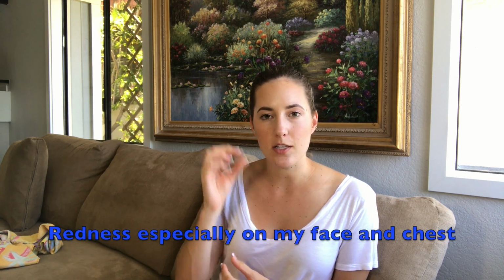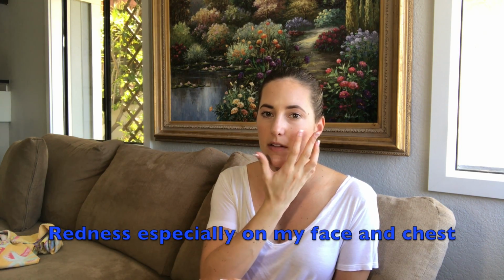VItamin D Deficiency - 1.5 Year Recovery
Vitamin D Deficiency - 1.5 years of recovery

This video is about my year and a half long recovery from vitamin d deficiency.  I have supplemented with vitamin d3 for 1.5 years.
Months 1-6 = 70,000 iu/week
Months 7-12 = 35,000 iu/week
Months 13-18+ = 15,000-20,000 iu/week

I recently added vitamin k2, please talk to your doctor before taking this.  Especially if you take a blood thinning medication. Vitamin k2 will have the opposite effect of a blood thinner and will help to thicken/clot your blood.

If you are have PCOS (polycystic ovarian syndrome), hormonal imbalance, or infertility, you may want to see an acupuncturist.  Acupuncture has helped me a lot with balancing my hormones and regulating my period.  I had amenorrhea for years and have finally been able to get multiple periods naturally.

I used to have really painful dry eyes.  They have gotten better since recovering from vitamin d deficiency.  I do have allergies though that make my eyes itchy and feel like sand paper.  I take an allergy medication before bed and put vaseline on my eye lid, around my eyes and on my nose.  I wash it off first thing in the morning.

Some other symptoms I had include:
red tinted skin, numbness/tingling in fingers and toes, fatigue, weakness, bone pain, brain fog, unbalance mood/irritable, difficulty losing weight, excess fat in mid section (visceral fat), bloating in abdomen, sugar cravings, muscle aches/tingling

My Favorite Products:

1. Vitamin D3 + K2

2. Probiotic Supplement Every Day for Women

Probiotic Supplement Every Day for Men

3. Dr. Teals Epsom Salt Bath